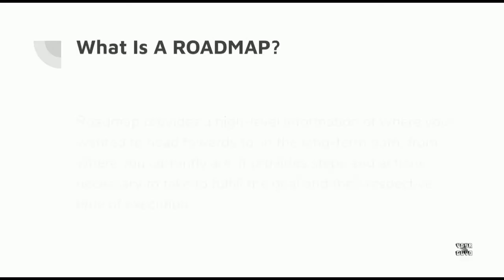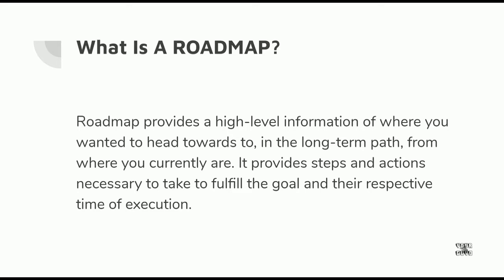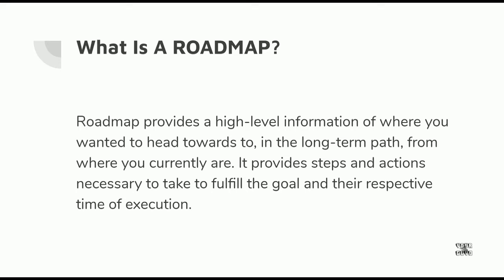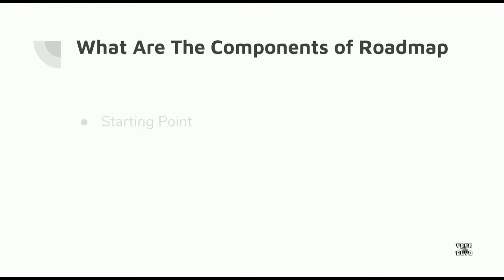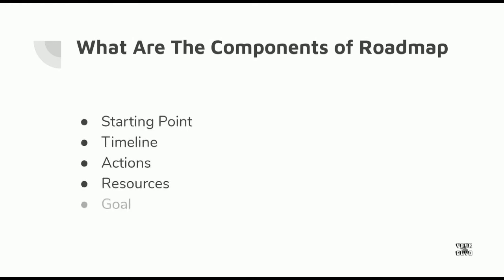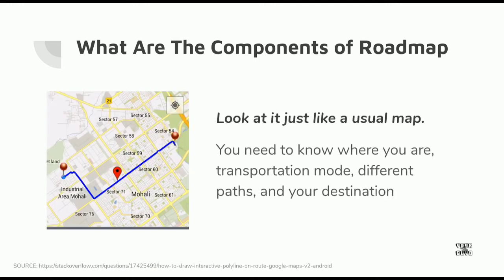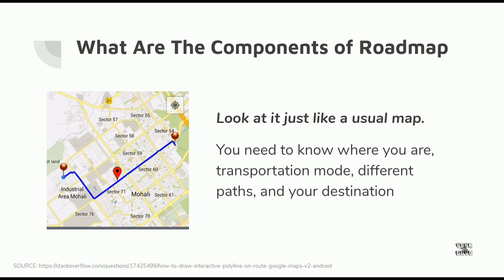Roadmap | Test Management | Your Guyd